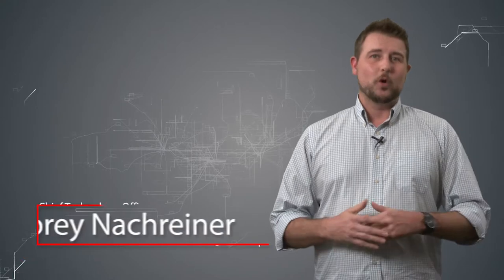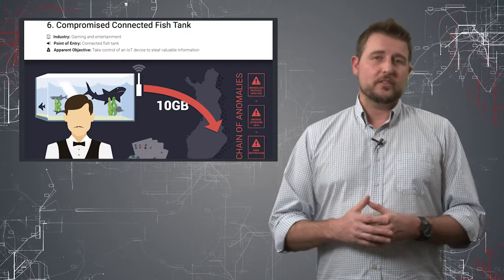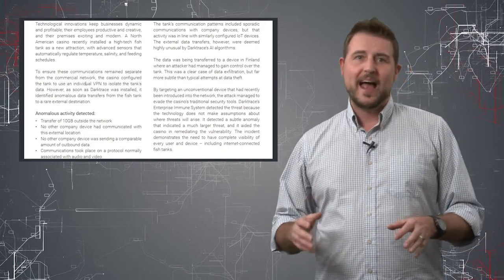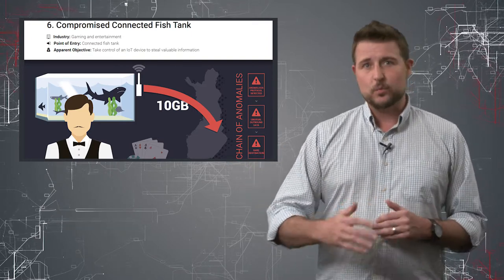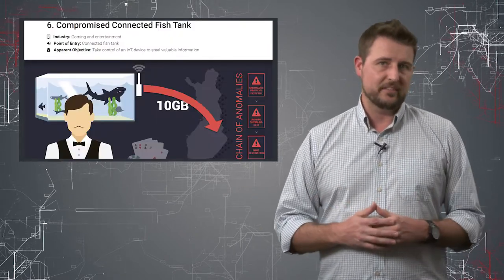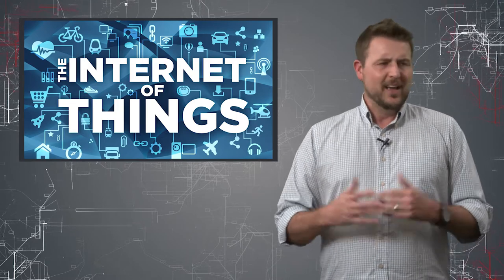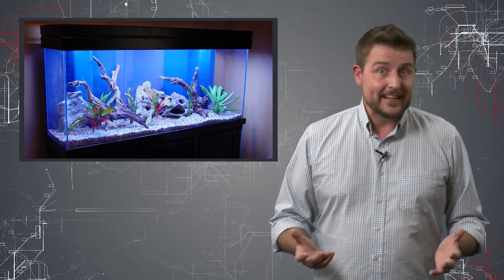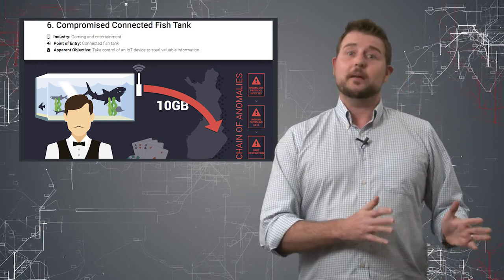The Fish Tank Casino Heist - Daily Security Byte